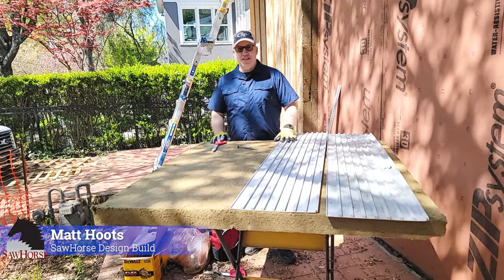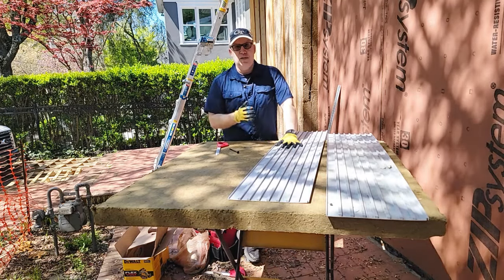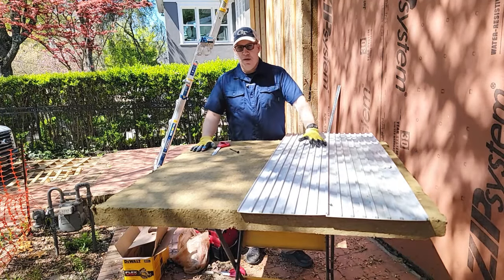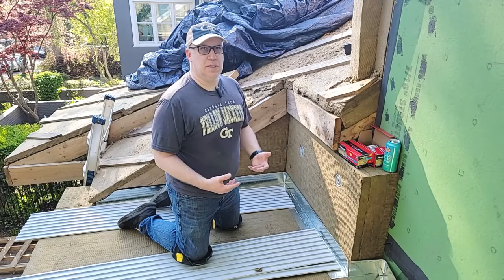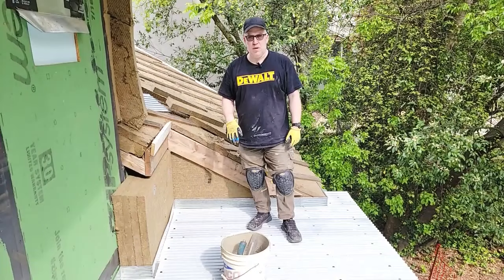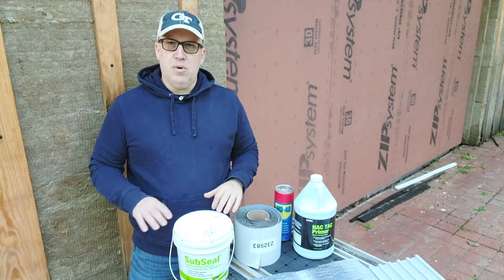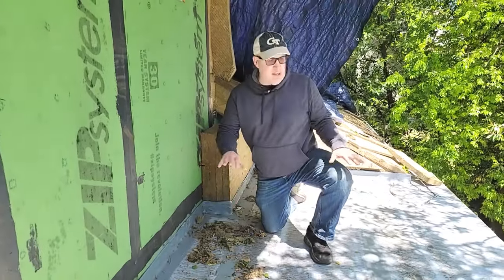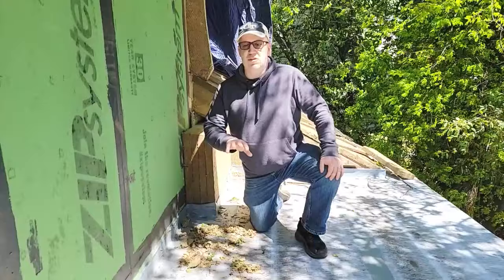Passive House Patio || Insulation and Waterproofing Details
One of the main challenges with building a passivehouse with continuous insulation is adding the last layer of finishes. We encountered a challenging design scenario on a walk-out patio over a finished space. Our solution was to install @ROCKWOOLNorthAmerica roofing insulation with @FinPanTClearVideos TI proboard tile underlayment with a waterproof membrane.